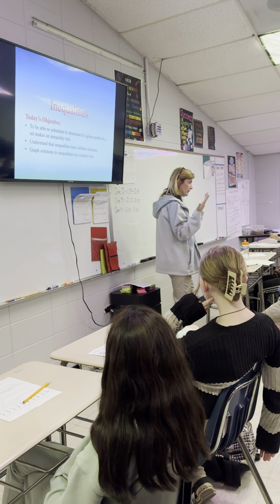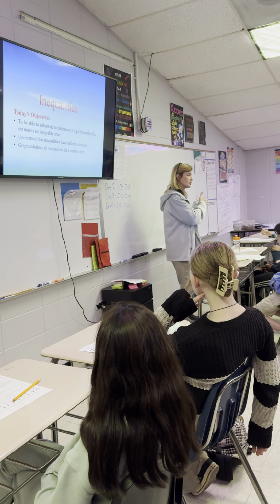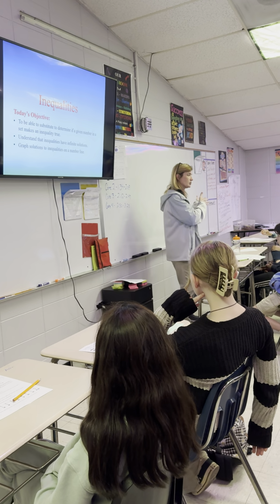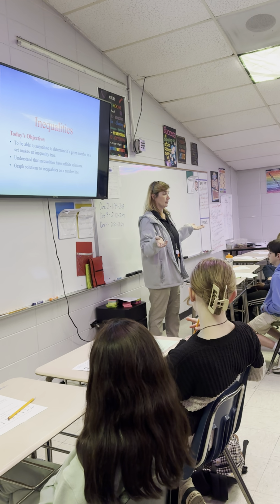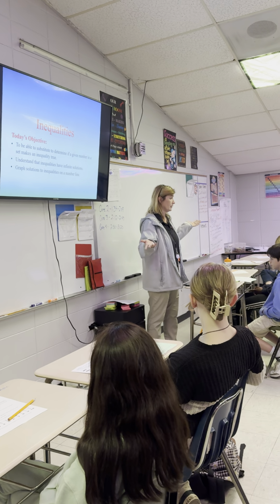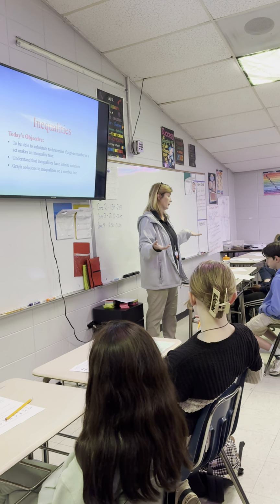L. M. Math Class